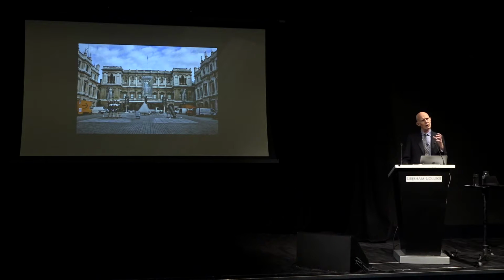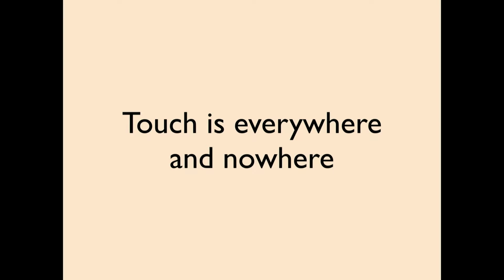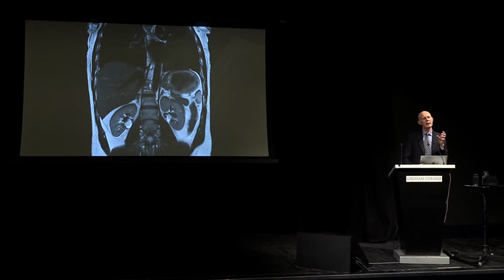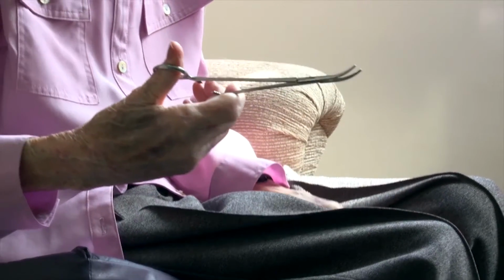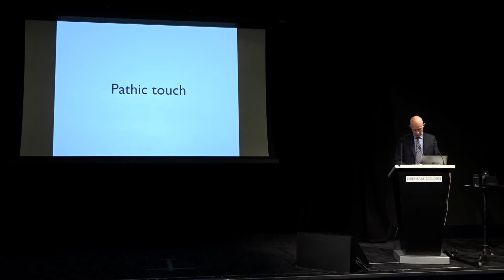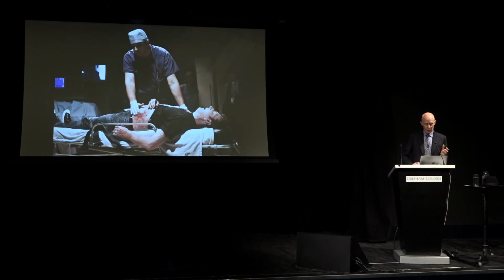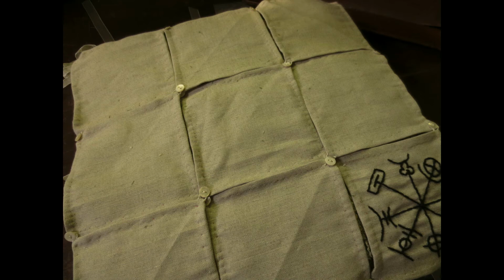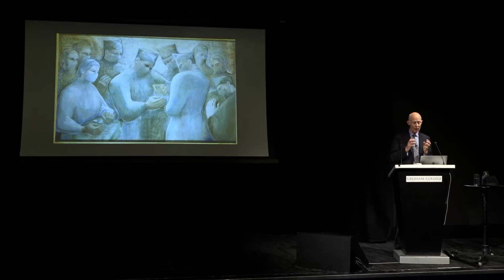Staying in Touch with Patients - Roger Kneebone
00:00 // Introduction — Touch in Clinical Performance
03:30 // The Art of Obstetrics & Surgery Through Touch
07:00 // The Expertise Journey — From Apprentice to Master
10:30 // Why Touch Is a Hidden Sense — No Single Organ
14:00 // Ian Waterman — Life Without a Sense of Touch
18:00 // Gnostic Touch — Learning to Examine Patients
23:00 // From Anatomy Diagrams to Real Operating Theatres
29:00 // How Medical Imaging Is Sidelining Physical Examination
34:00 // Pathic Touch — Communicating Care Through Contact
42:00 // The Textile Body — Surgery Explained Through Embroidery
51:00 // Are We Losing the Language of Touch? — Final Reflections

Touch is central to the performance of medicine. Traditionally, doctors depended on touch to diagnose illness. Revolutions in imaging technology, machine learning and artificial intelligence seem to reduce the need for physical examination. Yet touch is not only about gathering information but is how we express compassion and care.

This lecture considers how ‘gnostic’ touch (identifying disease) and ‘pathic’ touch (conveying care) are becoming separated by technological developments, and asks what we can do to ensure that touch remains central in connecting doctors and patients.

This lecture was recorded by Roger Kneebone on the 15th May 2019

Roger Kneebone was Visiting Professor of Medical Education at Gresham College and Professor of Surgical Education and Engagement Science at Imperial College London. His clinical career has ranged from trauma surgery in Southern Africa to general practice in Wiltshire and he has a longstanding fascination with education and simulation. His academic interests cross disciplinary boundaries and he is Director of the Imperial College Centre for Engagement and Simulation Science (ICCESS) and the Royal College of Music - Imperial College Centre for Performance Science.

In recognition of his innovative work combining medicine, music and the arts, Roger has been awarded Honorary Membership of the Royal College of Music, received the City & Guilds of London Art School’s first Honorary Fellowship, and been elected a full member of the Art Workers Guild. In 2012 he was awarded a Wellcome Trust Engagement Fellowship.

The transcript of the lecture is available from the Gresham College

Gresham College has offered free public lectures for over 400 years, thanks to the generosity of our supporters. There are currently over 2,500 lectures free to access. We believe that everyone should have the opportunity to learn from some of the greatest minds.